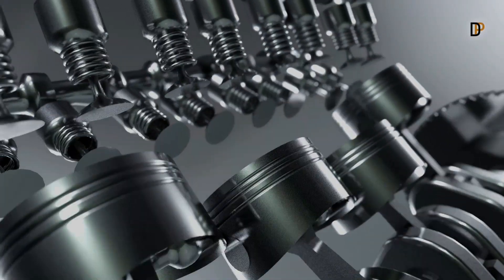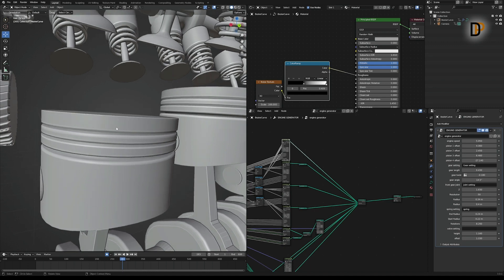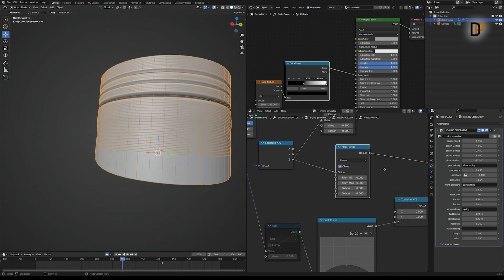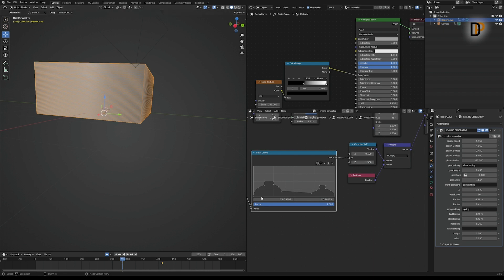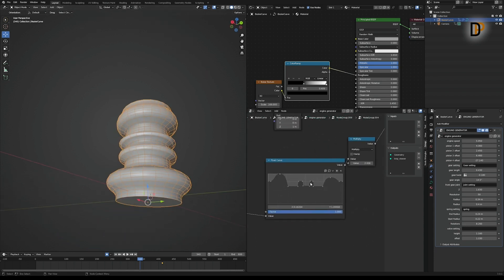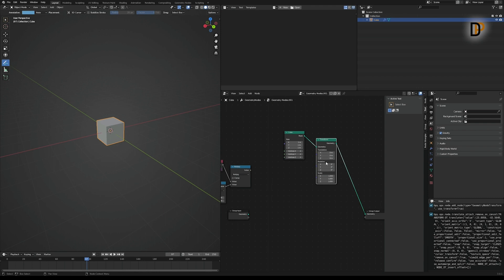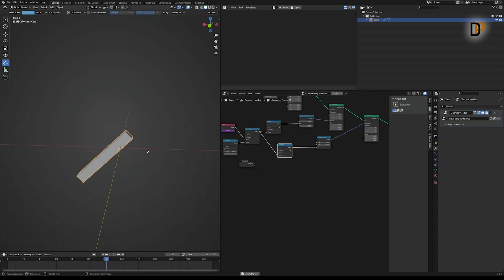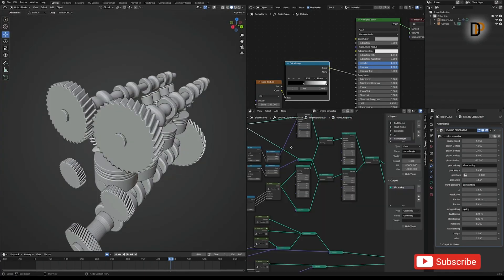blender geometrynodes engine generator